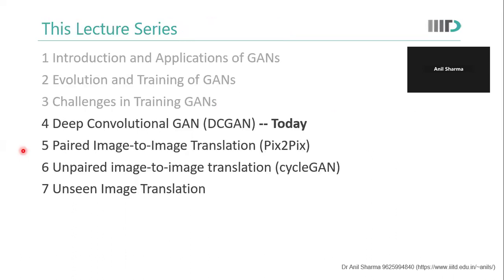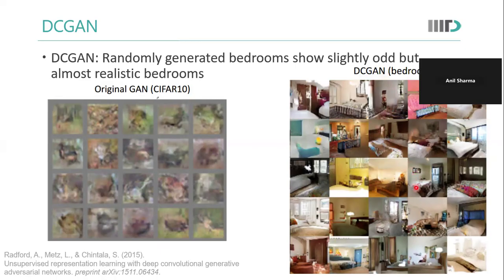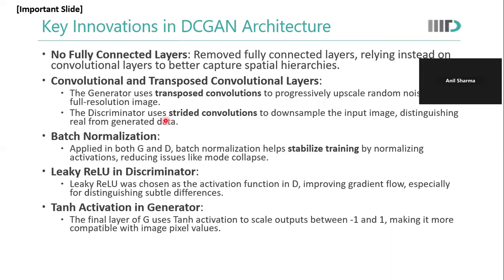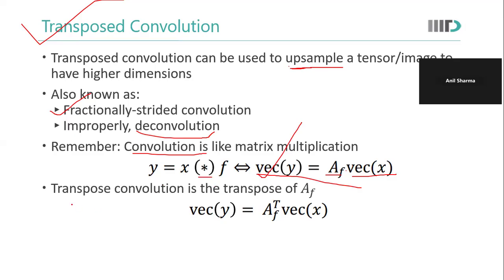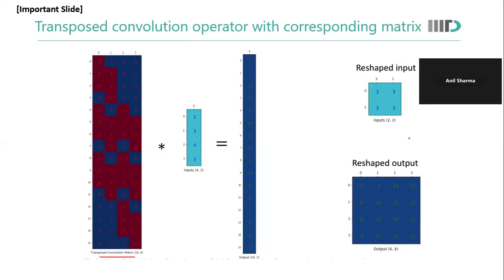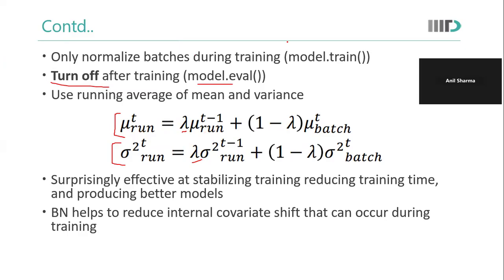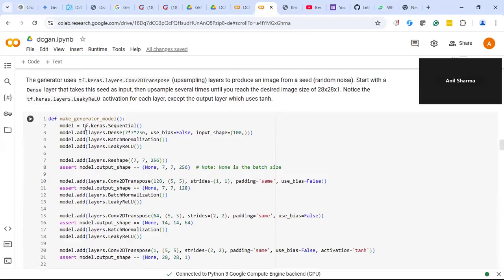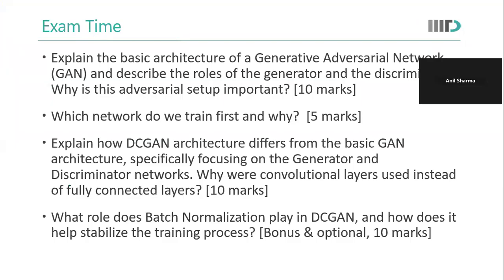Deep Convolutional GAN DCGAN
Discover the fascinating world of Generative Adversarial Networks (GANs) in this comprehensive video! Whether you're new to deep learning or an experienced AI enthusiast, this video covers everything you need to know about GANs, from their fundamental architecture to advanced applications. Learn how GANs generate realistic images, create artistic styles, and solve real-world challenges in industries like entertainment, healthcare, and cybersecurity.

Get ready to enhance your understanding of one of the most exciting fields in artificial intelligence.